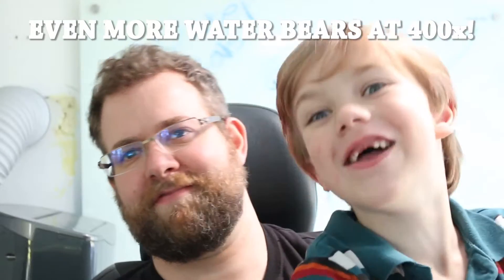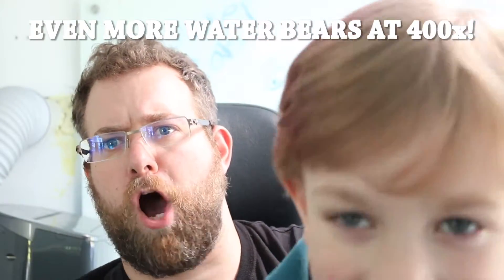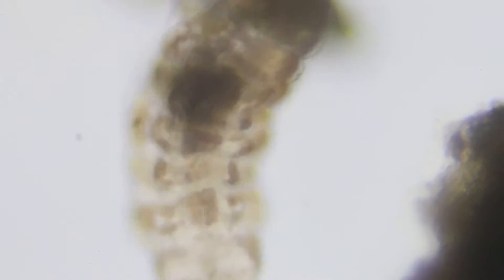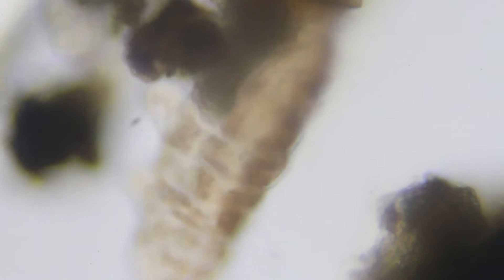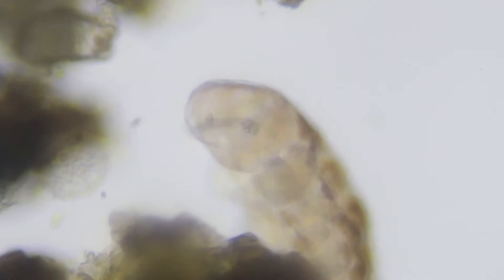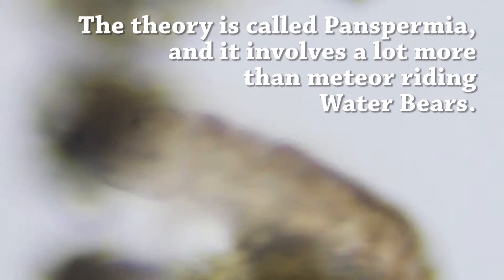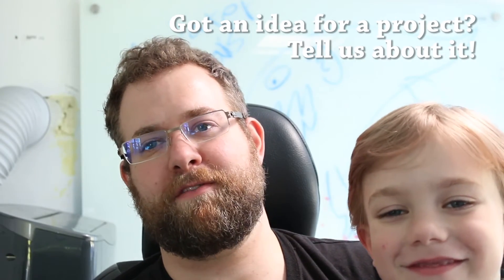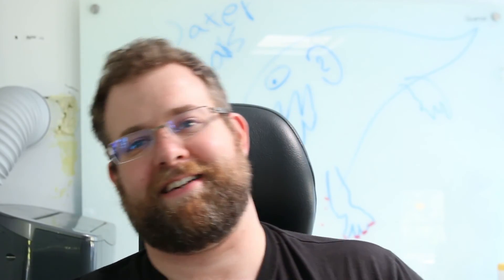WATER BEARS At 400x p3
Our final installment of Tardigrade glory for a little while at least. More watching, and talking about our Water Bear named Red.

By the end I was getting really good at keeping him in focus, and got some very interesting footage of him swimming, and attempting to navigate the slide.